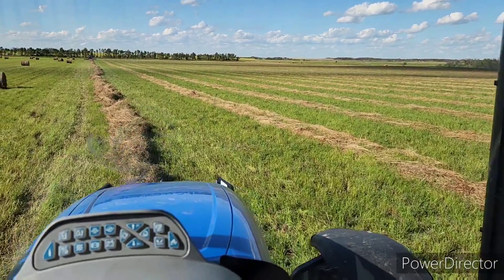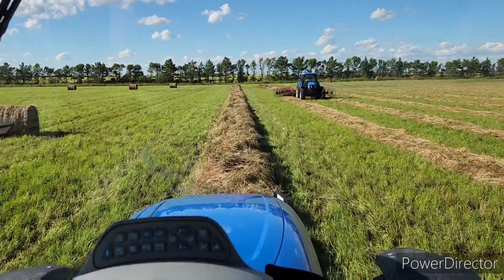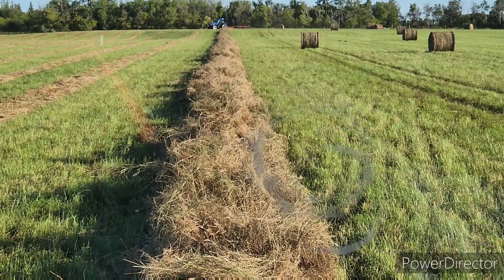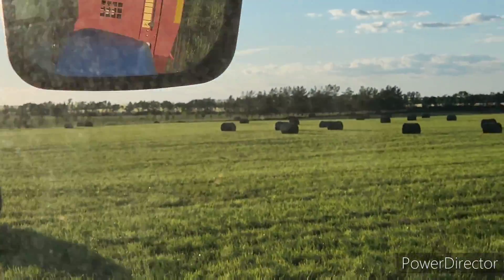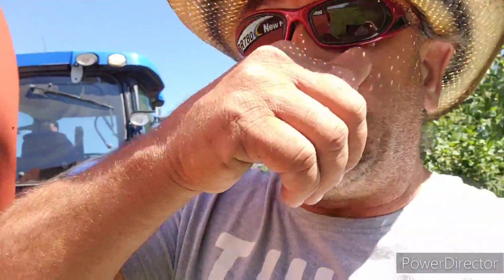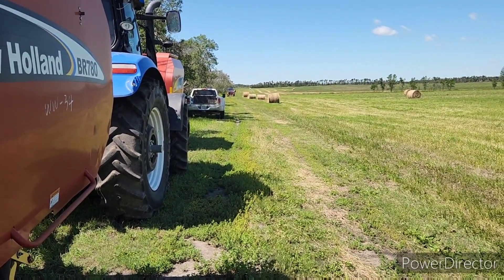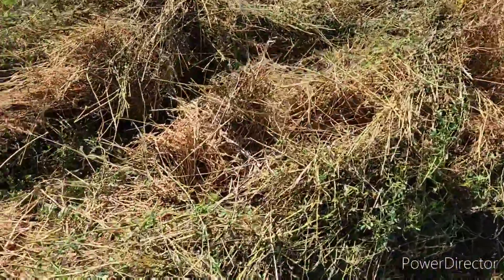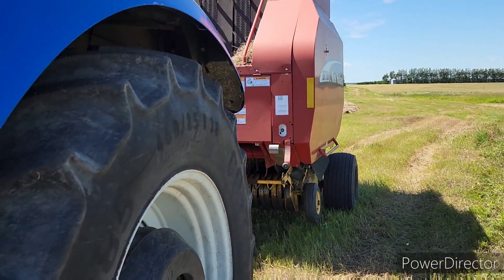Can't Believe We're Baling And Crop Checking